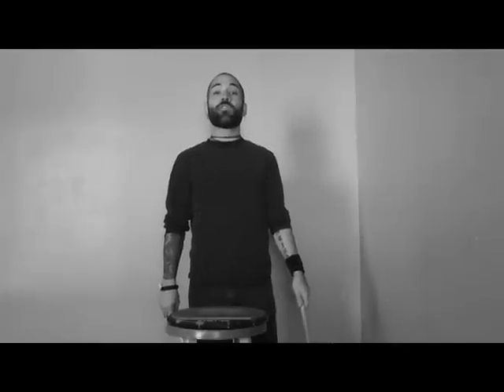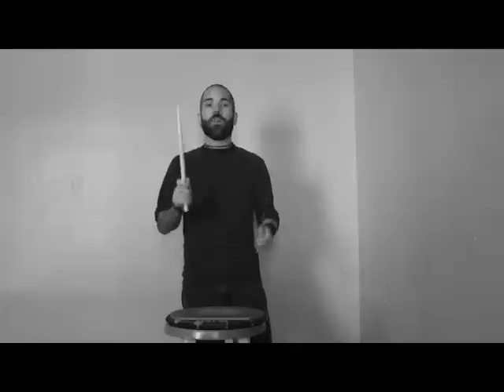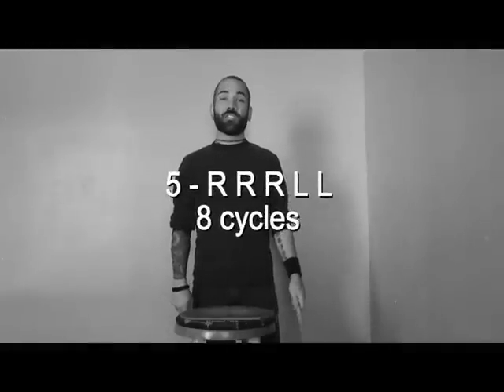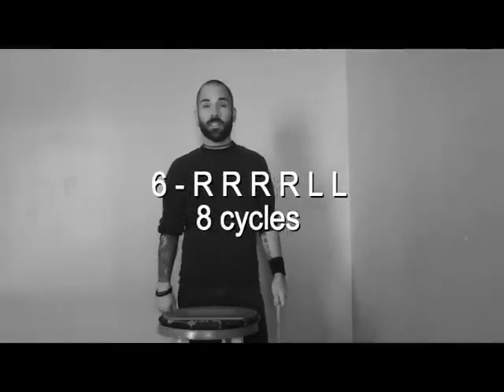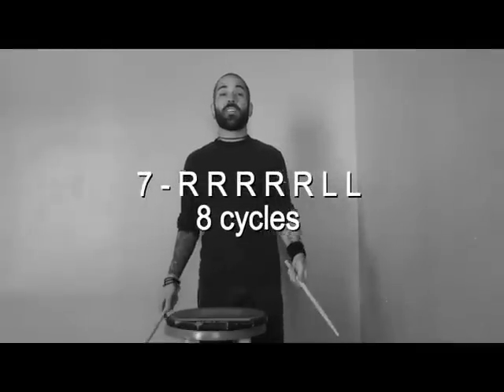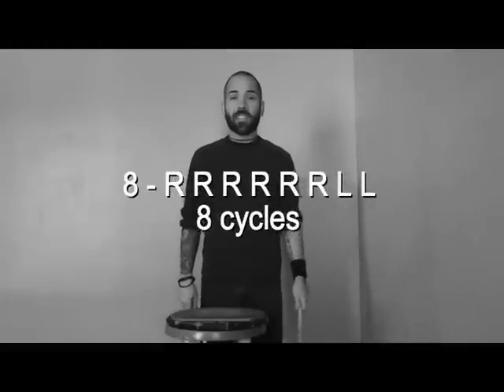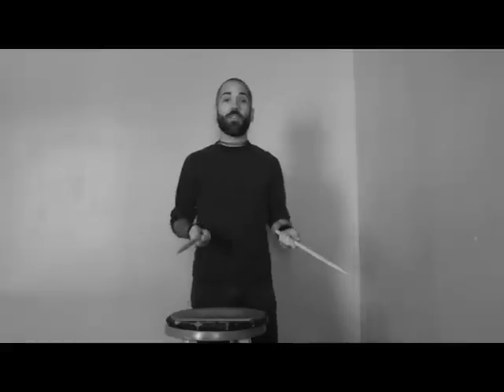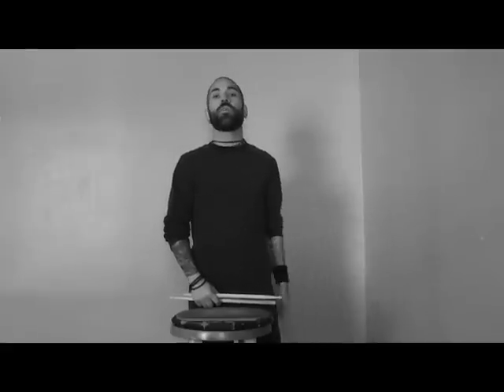Danny Walker "The Prime Grid" Exercise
Here is a building block of hand patterns that I call "The Prime Grid"
This is great for coordination and strengthening your hands.

Studio/Session drummer hailing from southern California. Full time member in the groups Intronaut and Murder Construct. Worked with and played in groups such as Uphill Battle, Exhumed, Phobia, Job For A Cowboy, Jesu, Bastard Noise and Bad Acid Trip

Available for drum lessons in the Los Angeles area.
Cheers!